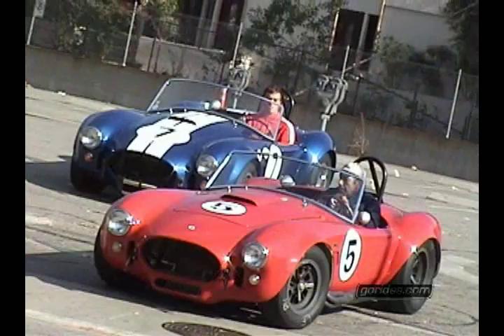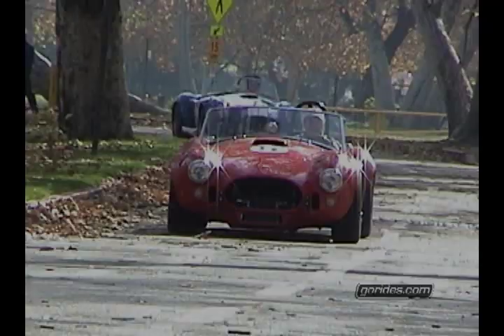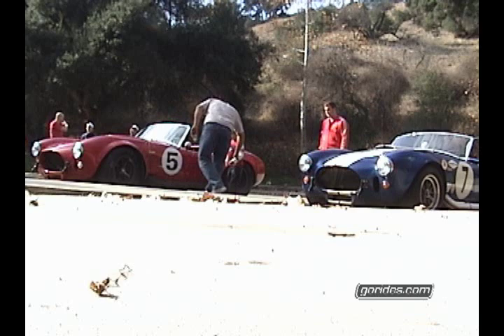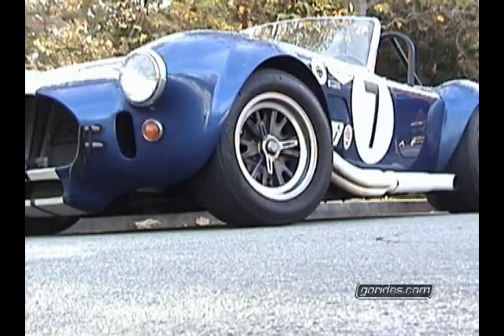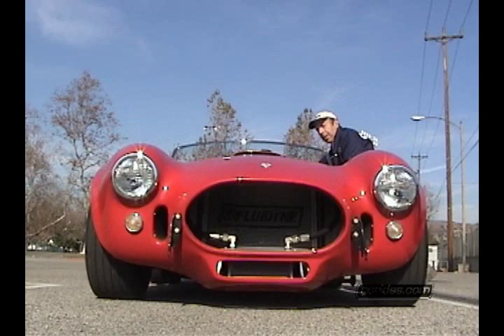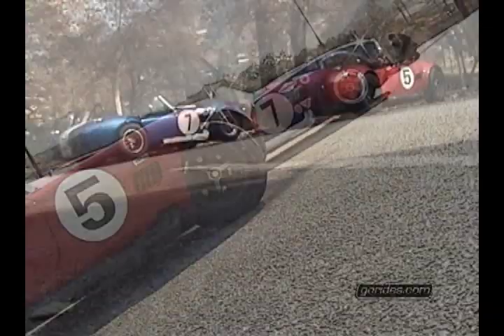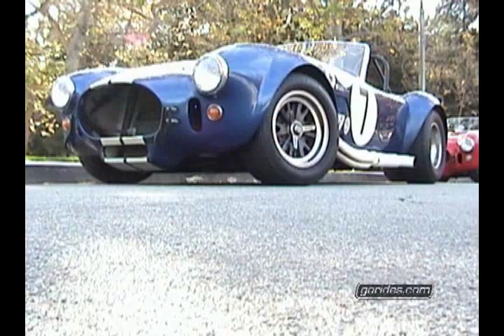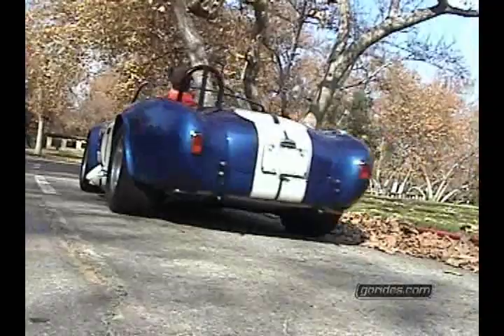Shelby Cobra - Two Original '65 Competition 427s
Here are TWO of the original Shelby Cobra 427s. You can find street versions and replicas - but these two are the actual competitors circa 1965.